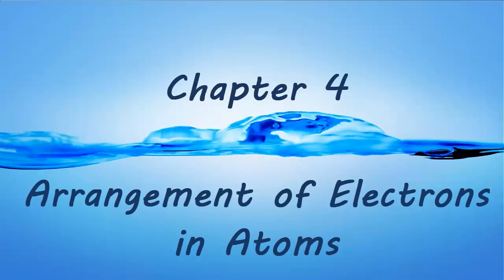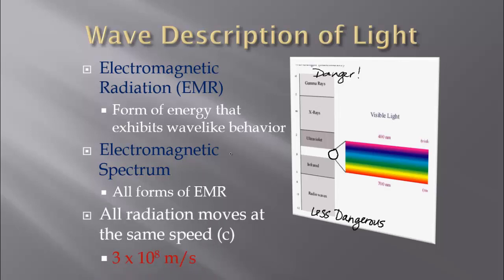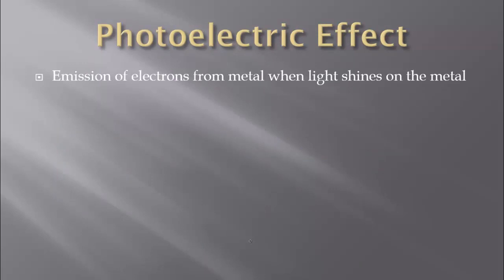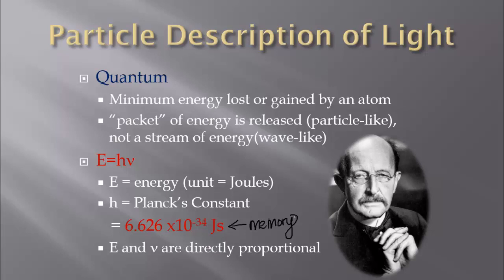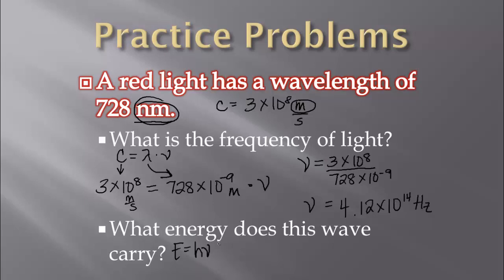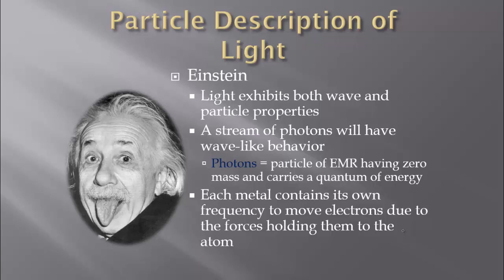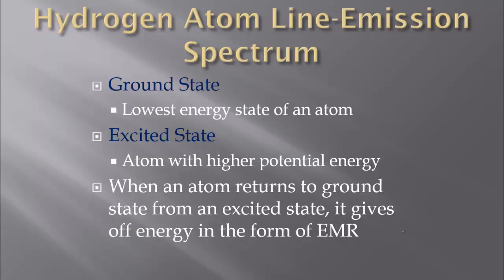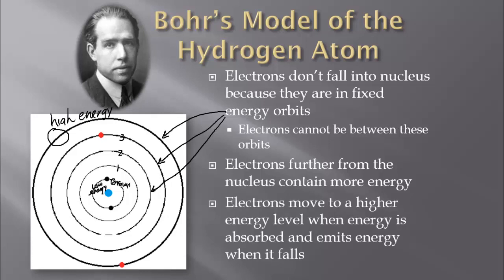Video 4.1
waves energy and a new atomic model